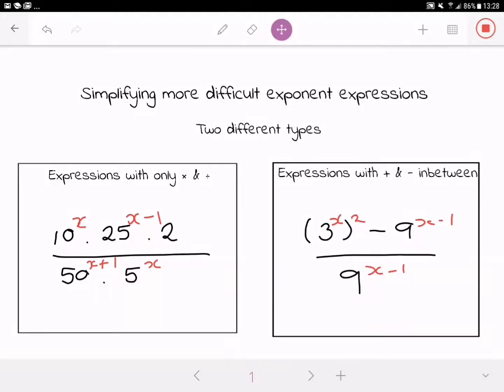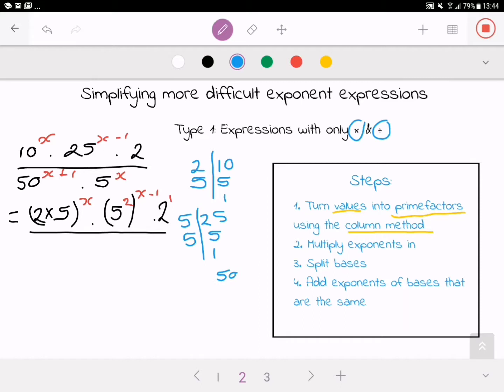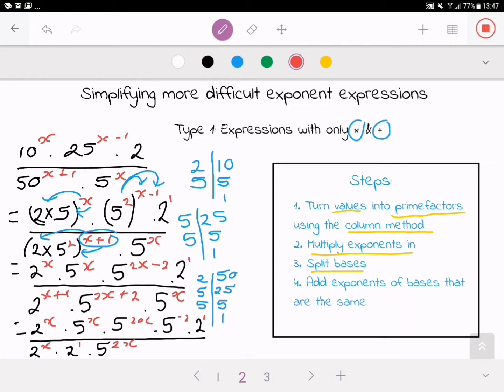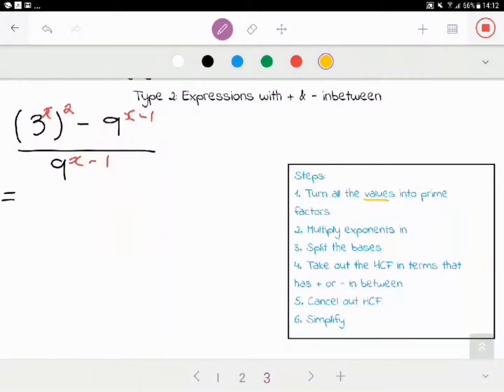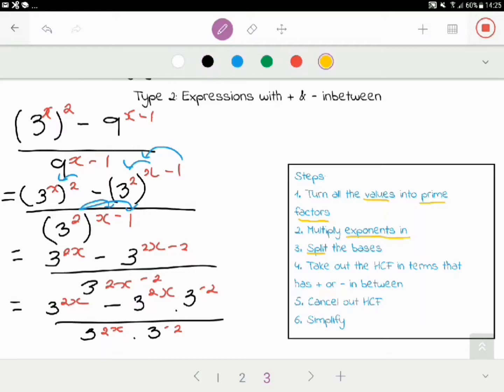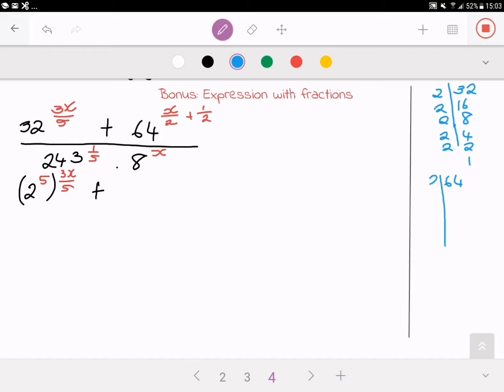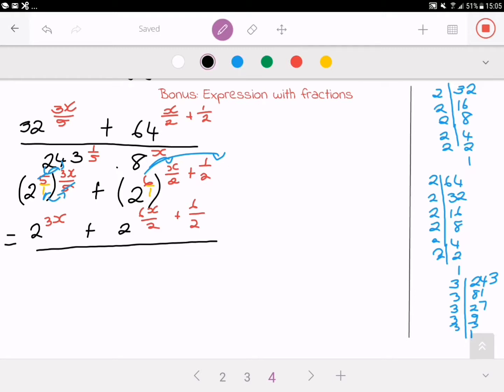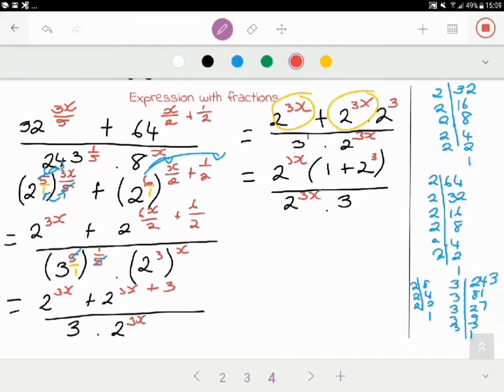SIMPLIFYING MORE DIFFICULT EXPONENT EXPRESSIONS//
This is the last video in this exponent series - containing some more difficult exponent expressions that have been split up into 2 different types, with EASY STEPS how to solve them! (please note this is Gr.10 CAPS level work)

Watch until the end to see the BONUS question that I have included;-)